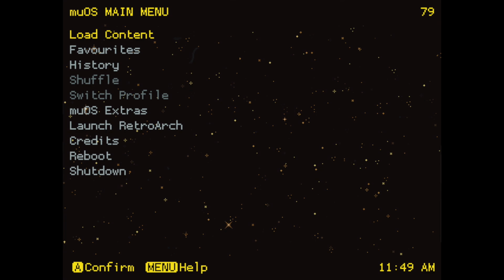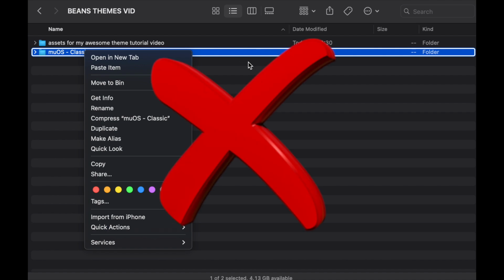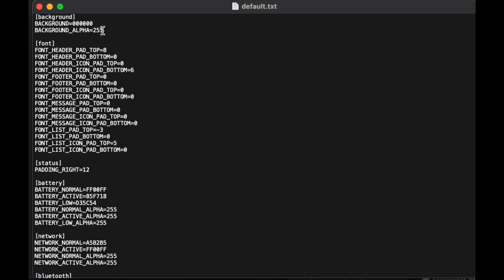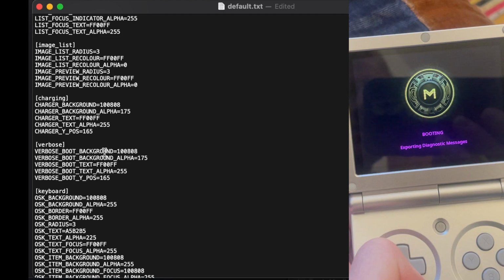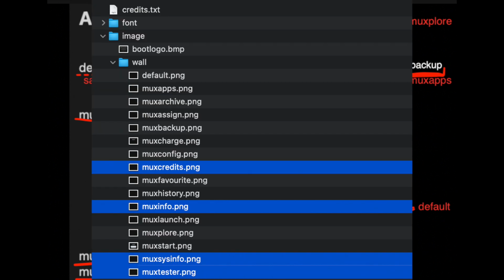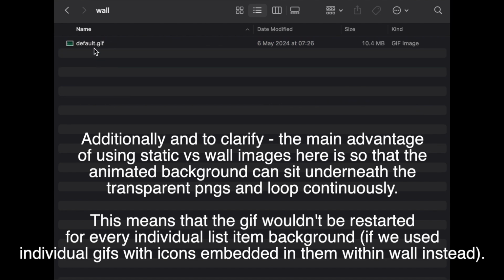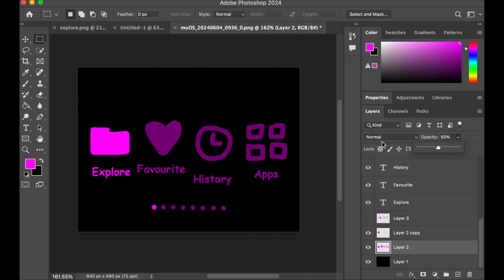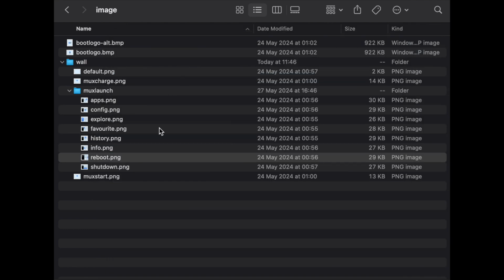Making a Theme for muOS Beans | Basic to Advanced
Important! The latest update Banana is out and changes lots of items in this video. Check the comments to see which elements of this video are outdated.
This video is a step-by-step guide on how to make any kind of theme for devices compatible with muOS Beans. Some devices include the RG35XX, RG35XX Plus, RG35XX H, RG28XX, and RG35XXSP. Enjoy this massive video trying to cover all theme bases…

Thanks to xonglebongle, antiKK, jupyter, LMarcoMiranda, Bazkart, r4in, and everyone on the muOS Discord.

00:00:00 Introduction
00:02:37 Basic - The Theme Structure
00:03:56 Basic - Editing a Pre-Existing Theme
00:10:54 Basic - Learning to Zip, and Test That Theme
00:17:06 Intermediate - Bootlogo
00:21:47 Intermediate - 100%ing the Scheme File
00:41:28 Intermediate - Graphic Formats + Folders
00:46:11 Intermediate - Font File Conversion
00:53:36 Advanced - Image Structure Plus
00:58:30 Advanced - Scheme to the Max!
01:00:04 Advanced - Creating .pngs for your menus
01:12:42 Advanced - Rounding Off: Overlay, Archives + Previews